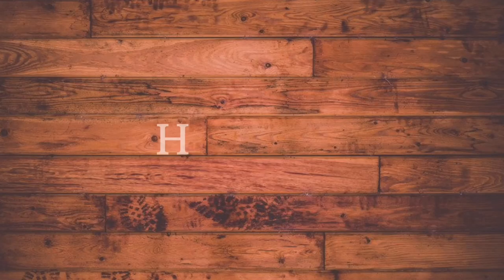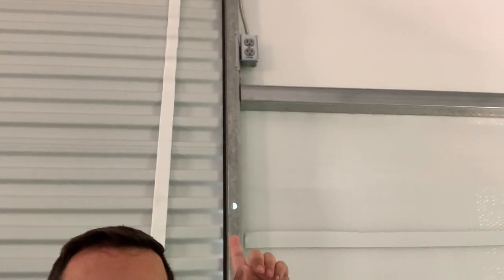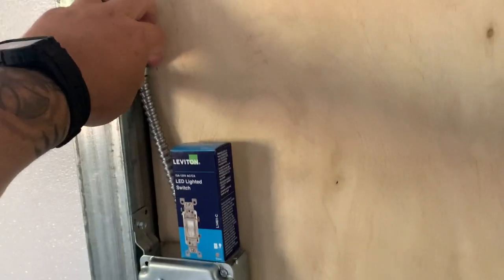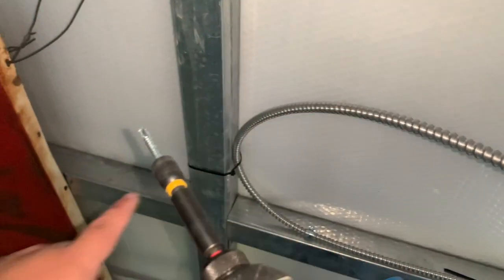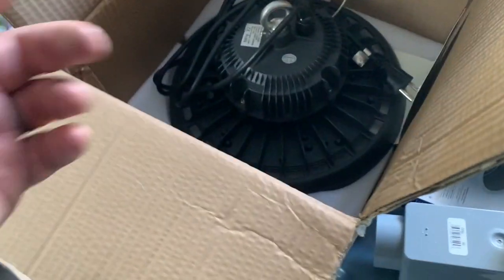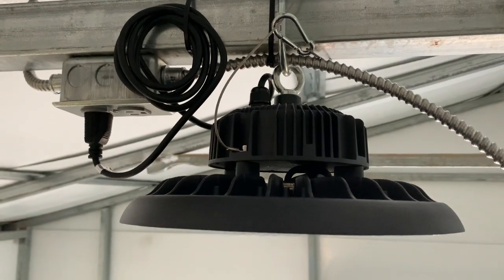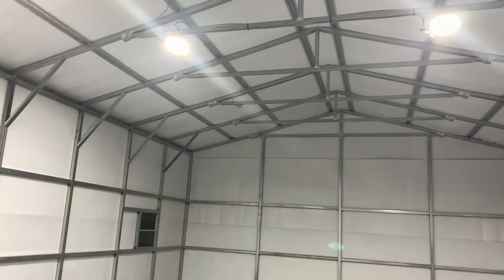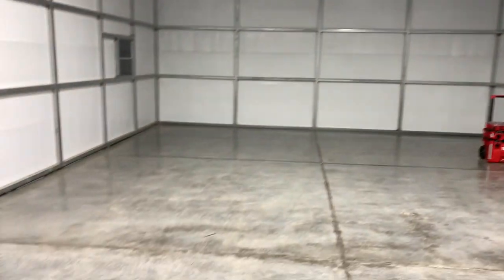DREAM GARAGE Build! | LED Lights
CHEAP Shop Lights! | LED

In this video, we found, bought and installed the ULTIMATE shop lights. These were the cheapest high bay lights we found on Amazon!

We’re a family of 4 from New York that escaped city life. Join us as we learn to become more self sufficient and enjoy a wholesome, simple life in the South Carolina upstate.

• UFO LED High Bay Light 150W...